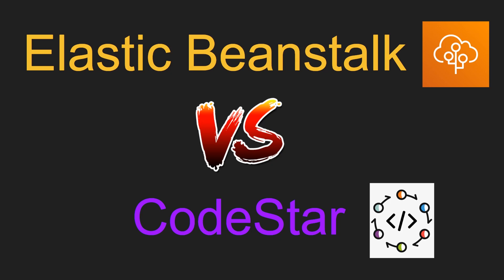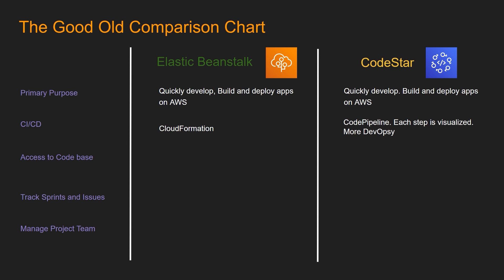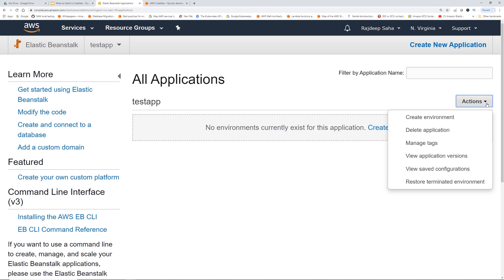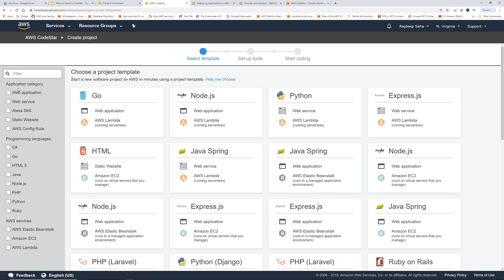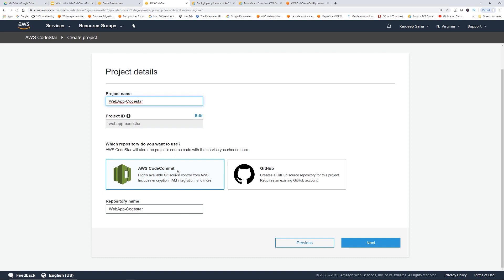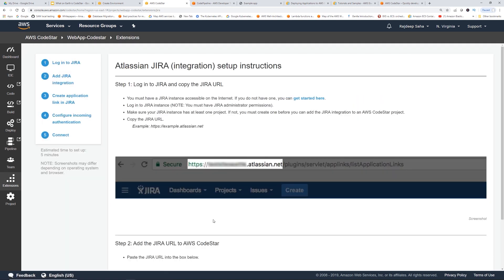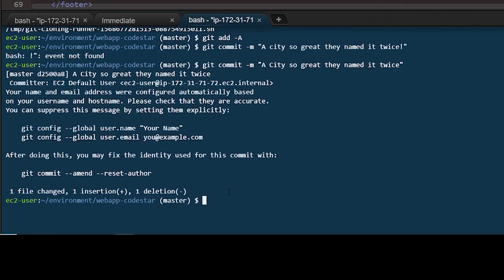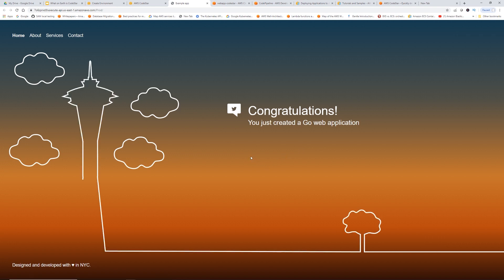AWS Elastic BeanStalk VS AWS CodeStar | Demo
AWS Elastic Beanstalk VS AWS CodeStar. Tutorial and Demo!